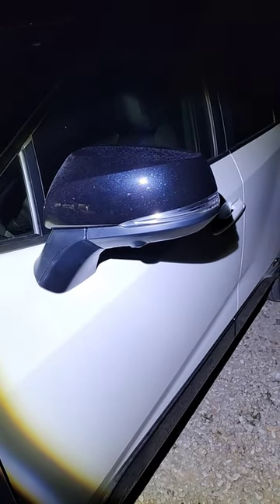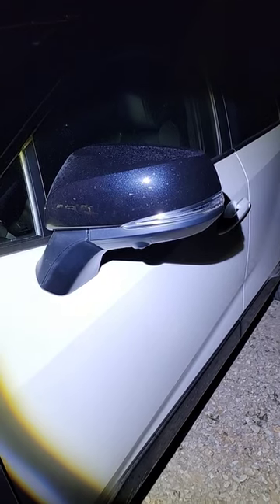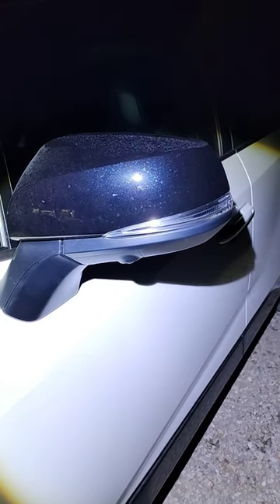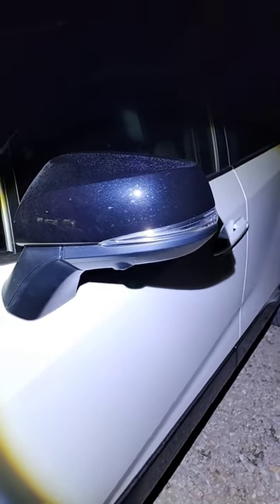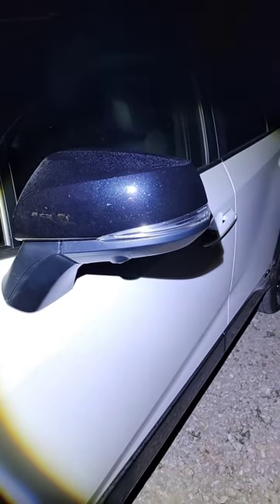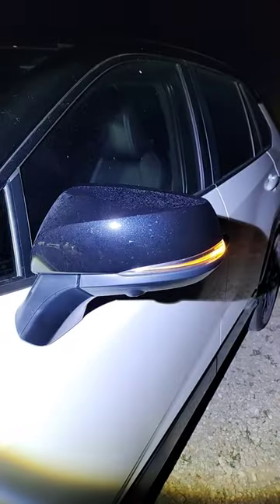2023 RAV4 Mirror turn signal upgrade!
I was not super happy about the factory turn signals on my new 2023 rav4 XSE car. So I replaced the OEM with a brighter and scrolling (sequential) turnsignal . I love how the new lights are smoked black plastic and blend into the factory black mirror much better than the clear plastic of the OEM turn signals.

This is what I learned from browsing around the big bad Internet, using my own noggin and/or talking to friends. Take any information I provide as that, information. You must make decisions based upon your own research. And, as always, I am open to input from others to help expand my knowledge!